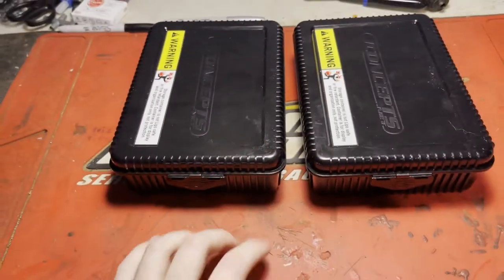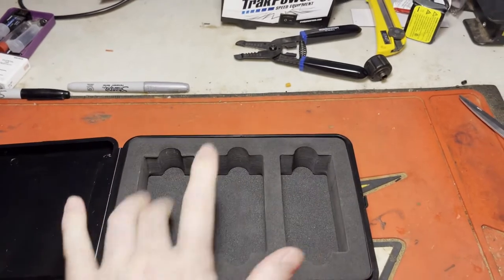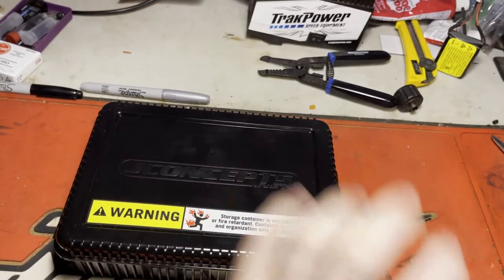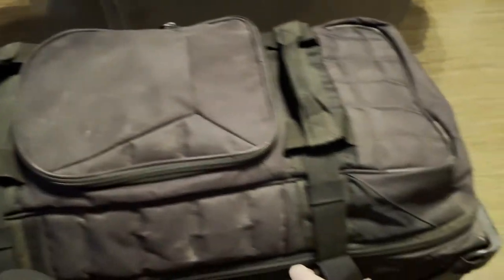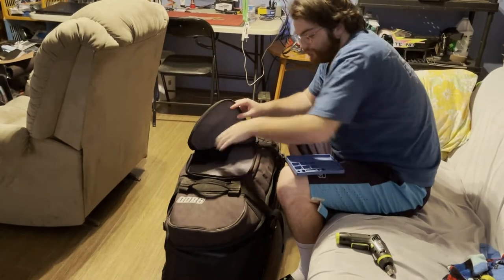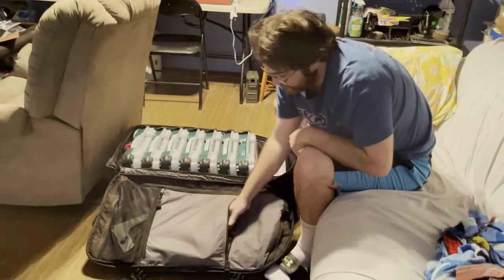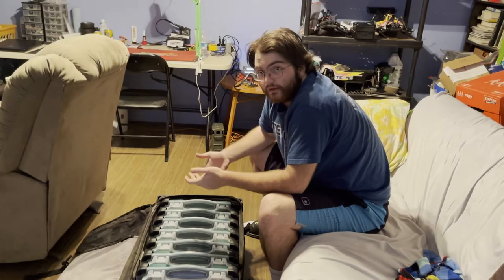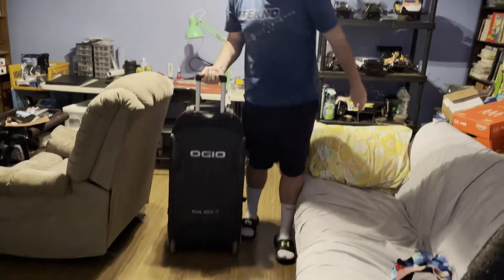RC update and JC and new pit bag Review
Team Zombie Canada